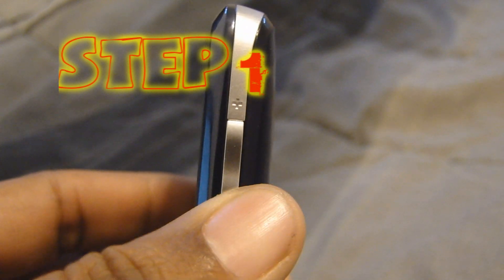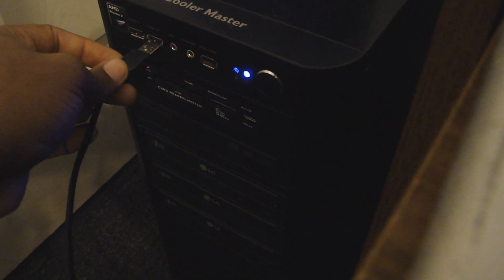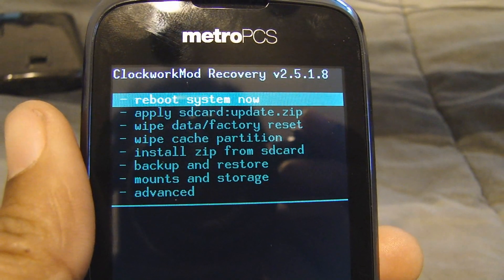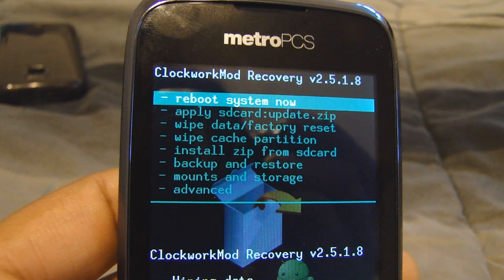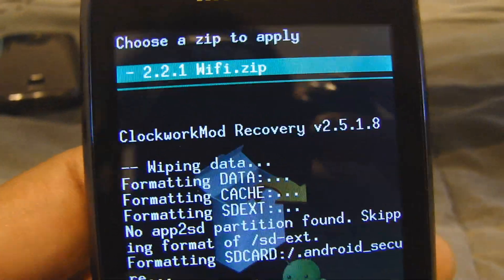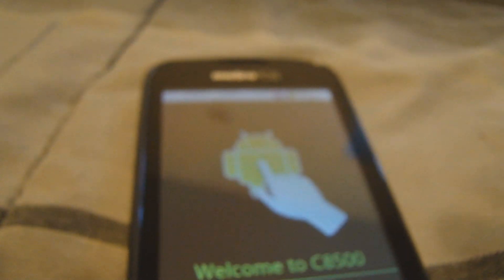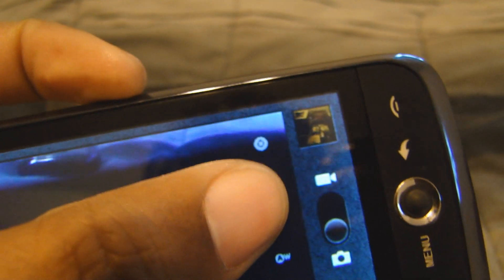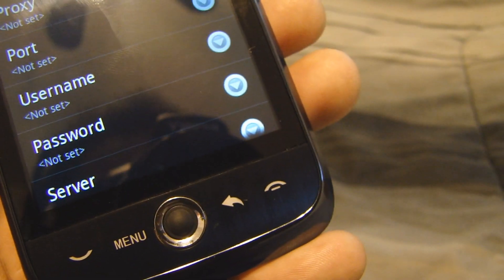HOW TO FLASH MetroPCS or CRICKET Huawei Ascend to ANDROID 2.2 (STEP BY STEP)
YES I'M USING THIS ROM MYSELF, I INSTALLED IT FOR THIS VIDEO!!

GO HERE TO READ THE STEP BY STEP GUIDE (MY SOURCE)

HOW TO FLASH MetroPCS or CRICKET Huawei Ascend to ANDROID 2.2

DOWNLOAD LINKS & APN SETTINGS BELOW, USE THE SOURCE LINK IF

 I DID NOT MAKE THE MOD CLEAR, I KNOW I MOVE FAST:) @DJILLPOETIC

DOWNLOAD BOTH FILES BEFORE YOU USE THIS TUTORIAL

APN SETTINGS

cricKet
Name: Cricket
Port: 8080
Password: cricket
Server:
MMS Proxy:
MMS Port:
MCC: Leave unchanged and set to 310
MNC: Leave unchanged and set to 016
Authentication Type: PAP or CHAP
APN Type: *

MetroPCS
Name: MetroPCS
APN:
Proxy: wap.metropcs.net
Port: 3128
Username:
Password:
Server:
MMS Proxy:
MMS Port:
APN Type: *

& PLEASE HELP OTHERS WHO MAY ASK QUESTIONS!! THANKS